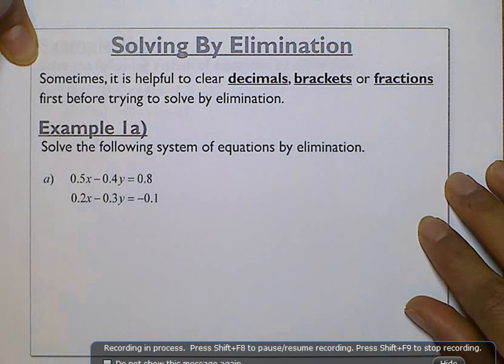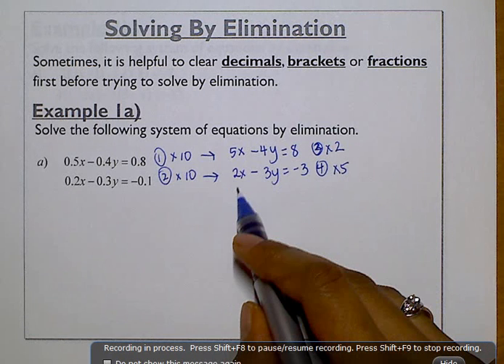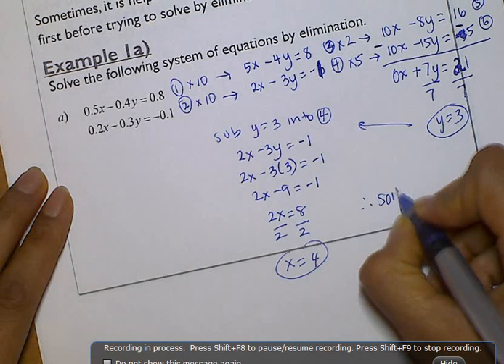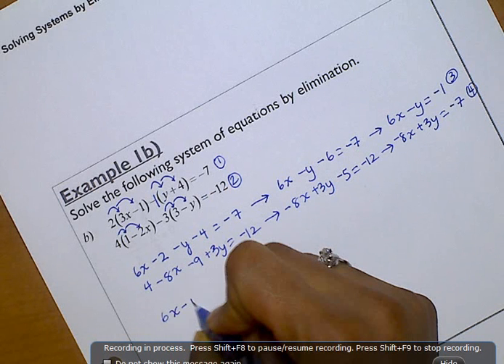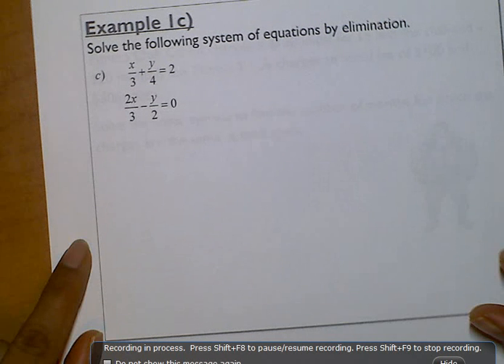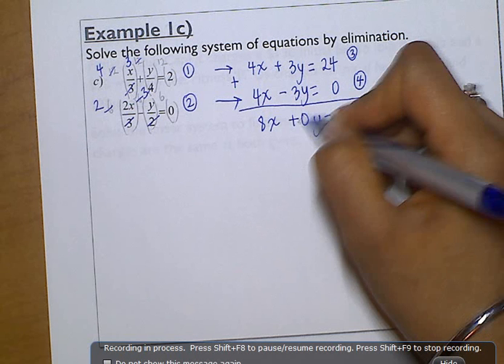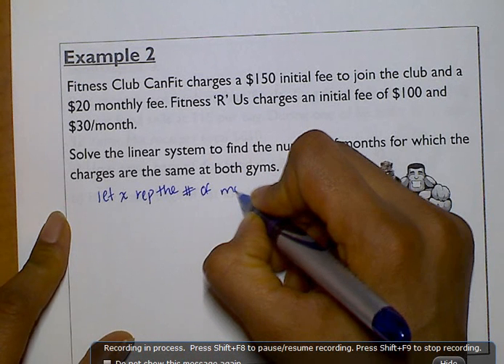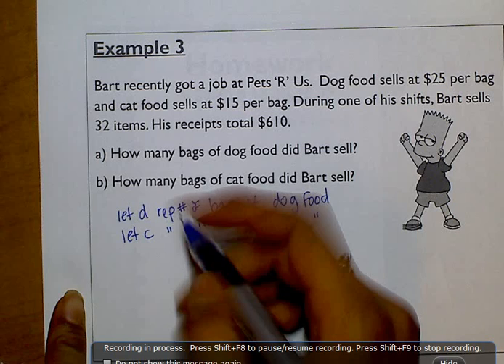Linear System U1 L6 Elimination Day 2